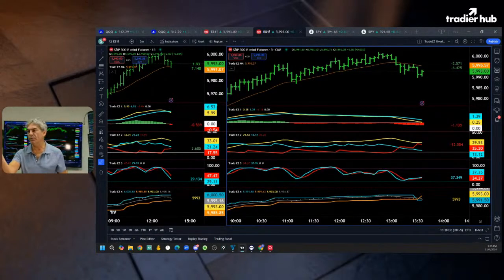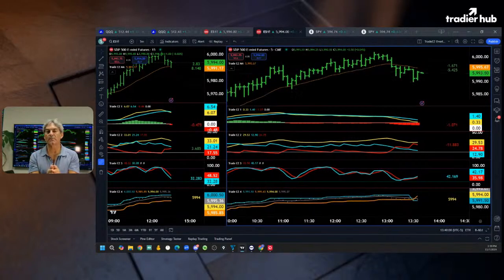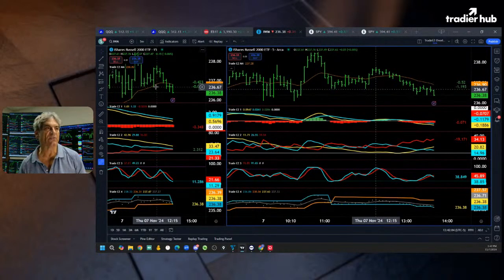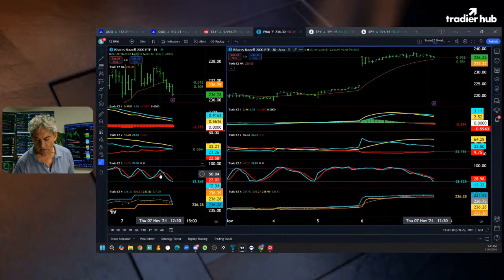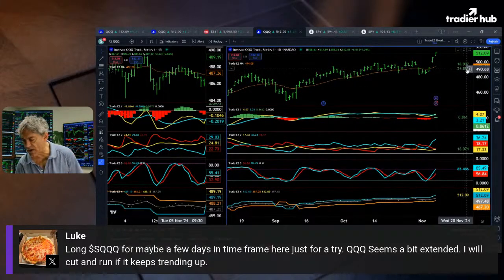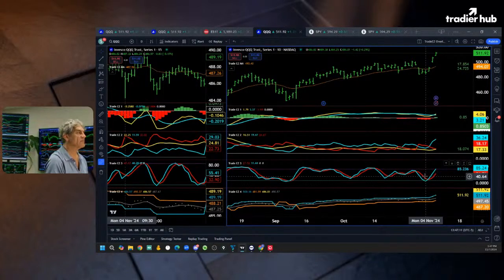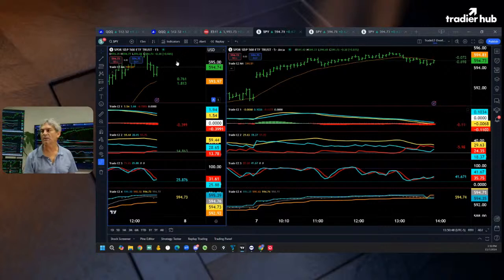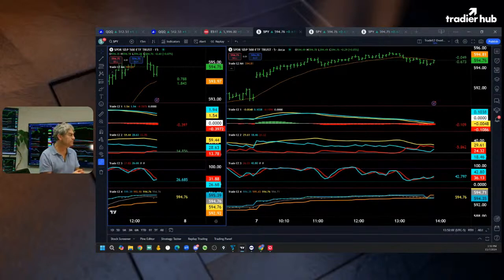Back To The Futures Ep. 28 | S&P 6000 | 11.7.24